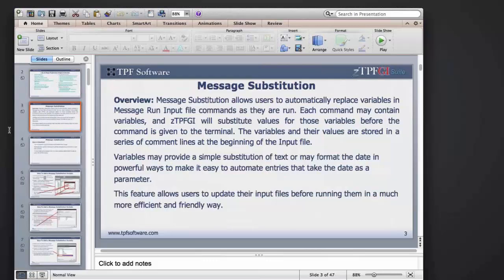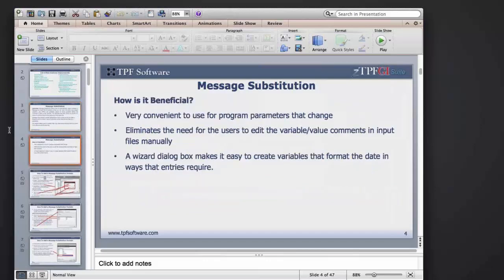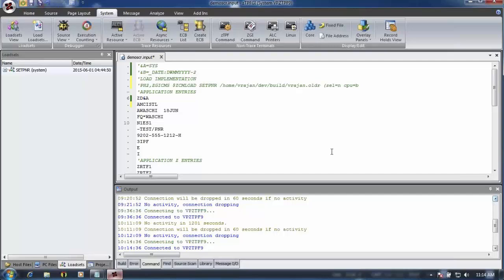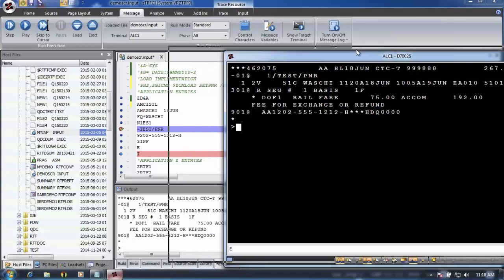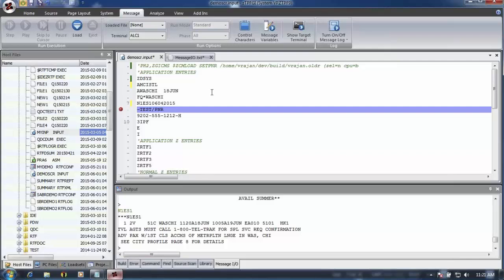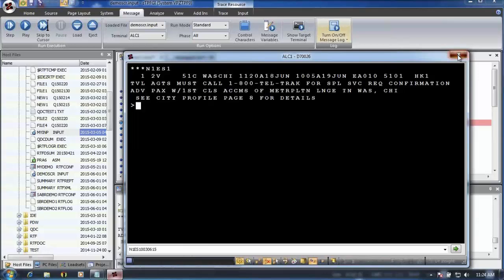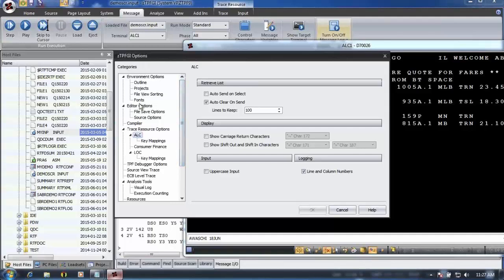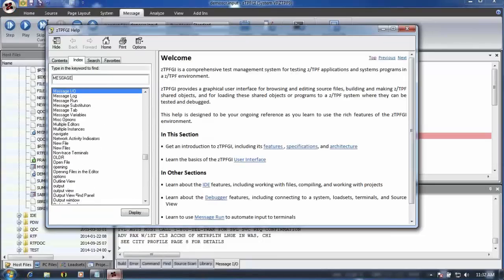Message Substitution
This webinar provides detailed information on the message substitution feature part of Message Run in zTPFGI.